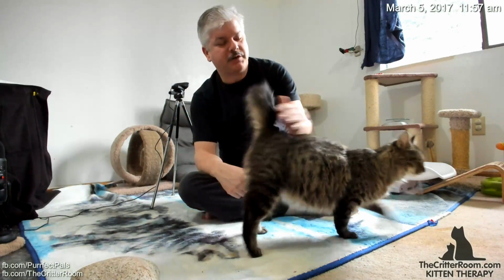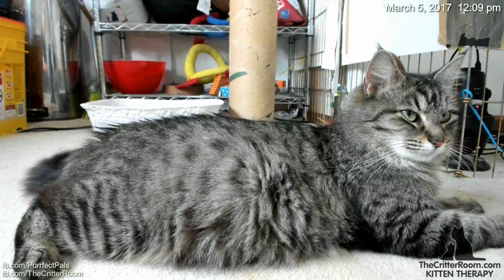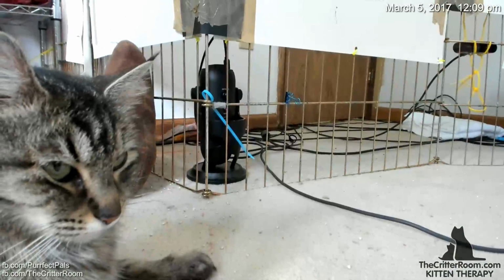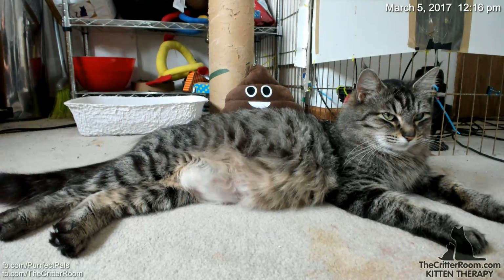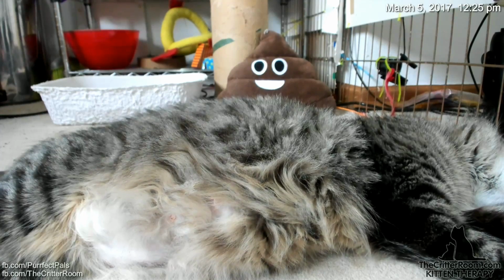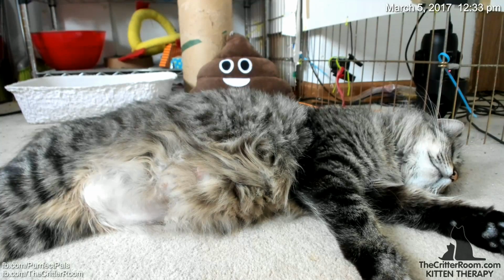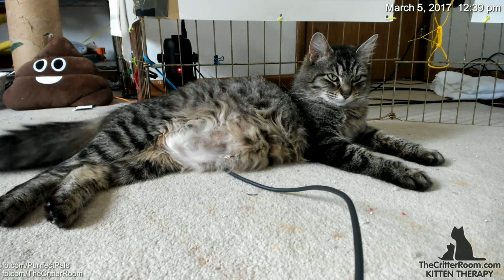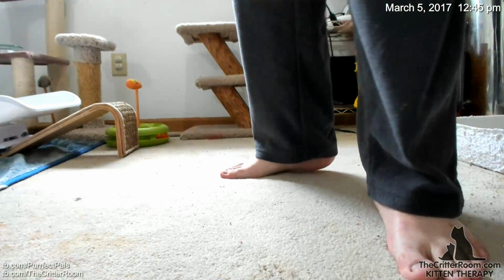Gaia's Kittens - Morning 3-5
Moving the mic, and trying the privacy shield as a glare block on the belly cam.  Put your food down when he starts discussing possible problems with the birth and why the shelter and he prefer not to broadcast it.  Bellyvision is fairly quiet for a while.  Kittens must have had a nap.  =)

Gaia belongs to a family, and will be going back to them once her kittens are adopted and she has been spayed.  She is a lovely long haired tabby pregnant with many kittens.  This does increase the risk of premature kittens, as the birth timer starts ticking when the first one is conceived so all conceived afterwards have that much less development time.  Please do not get too attached to a specific number of kittens - it's pretty crowded in there for doing an actual head count, and we don't yet know how many will be close enough to term to be viable.

Watch live at TheCritterRoom.com
Shelter link:  PurrfectPals.org